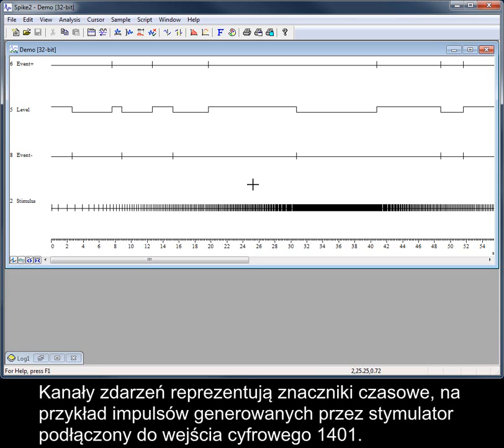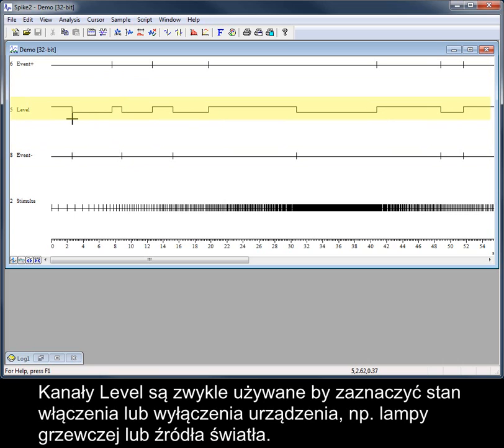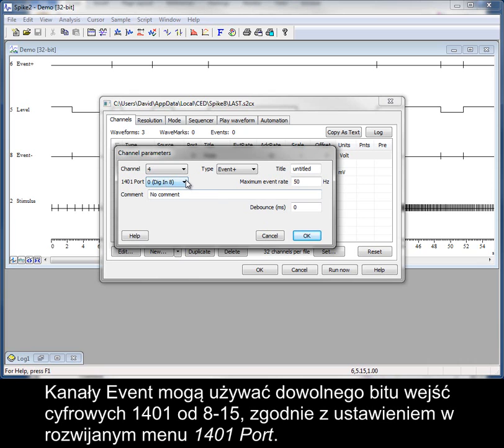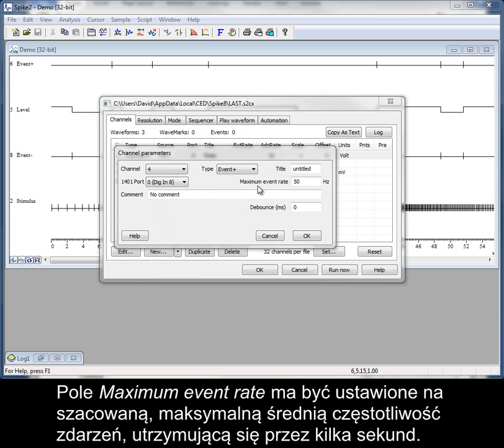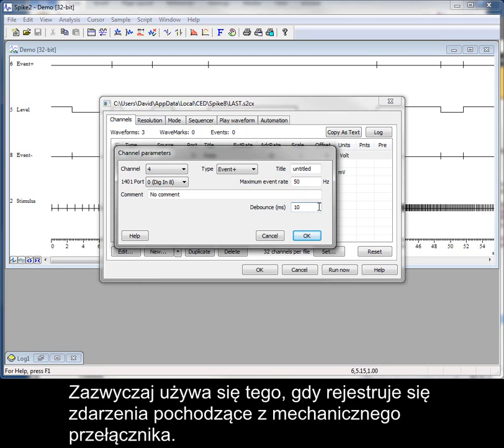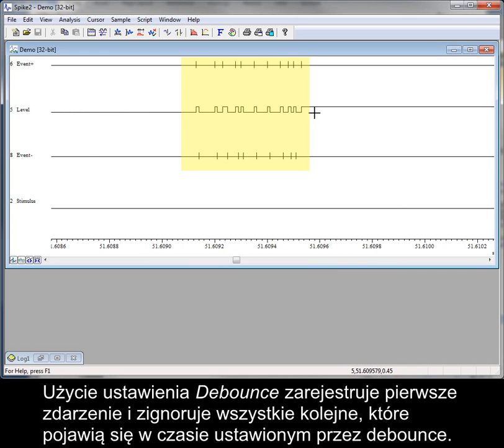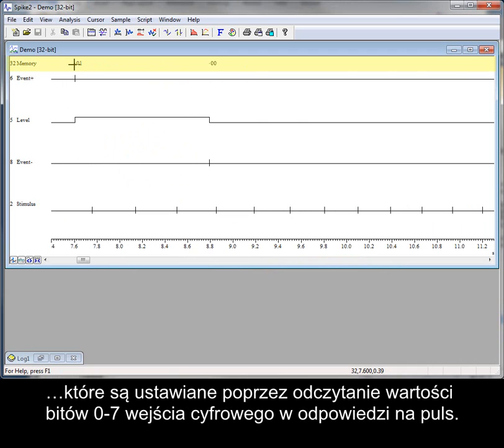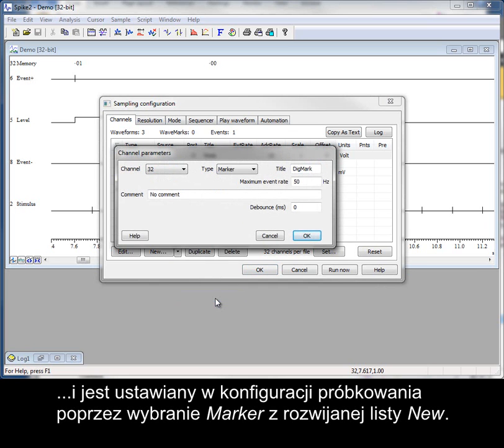Samouczki video Spike2 : SamplingEventsP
Kanały zdarzeń reprezentują znaczniki czasowe, na przykład impulsów generowanych przez stymulator podłączony do wejścia cyfrowego 1401. Kanały Event mogą rejestrować znaczniki w oparciu o narastającą krawędź cyfrowego pulsu (Event+), opadającą krawędź cyfrowego pulsu (Event-) lub obydwie (Level). Ten samouczek video opisuje w jaki sposób ustawić kanały zdarzeń do rejestracji.